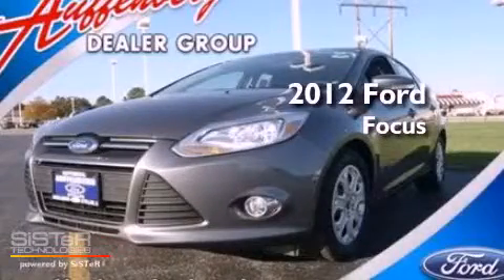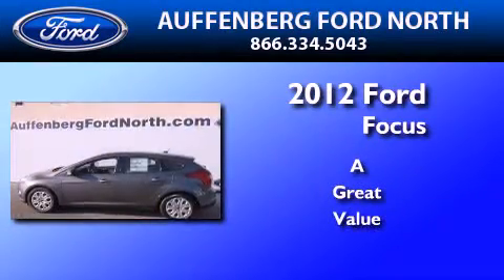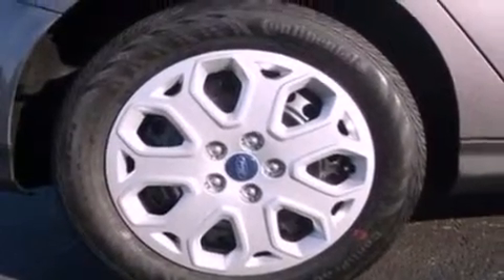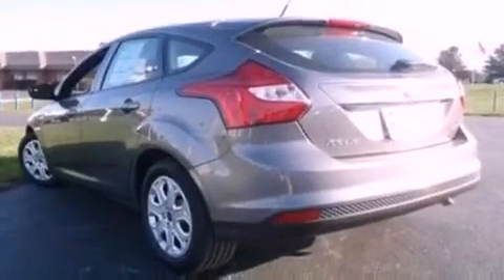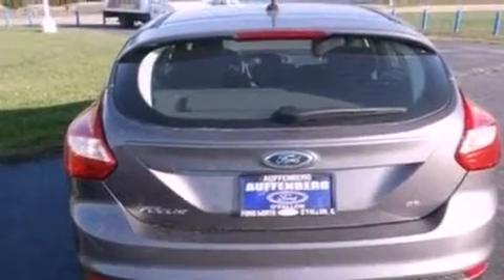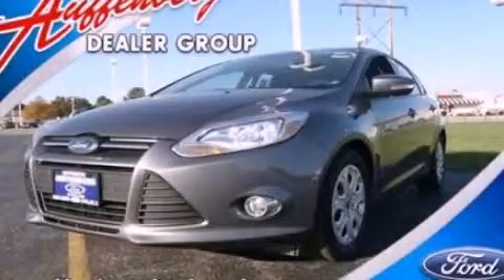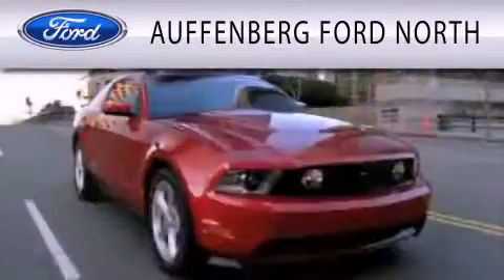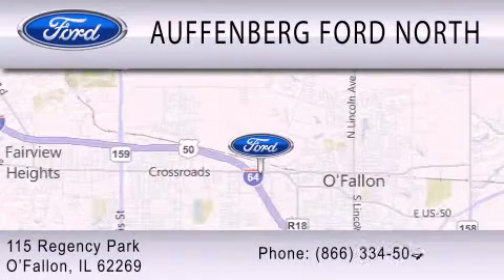2012 FORD FOCUS IL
Year : 2012
 Make : FORD
 Model : FOCUS
 Engine : 2.0L I4

 Exterior : GRAY
 Miles : 2

 Stock : 27201

 115 Regency Park
  , IL 62269